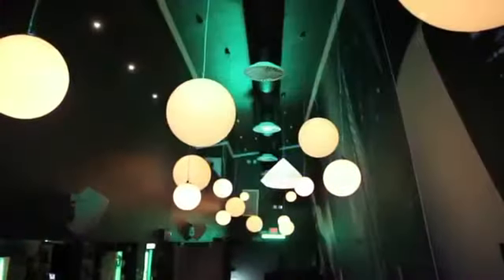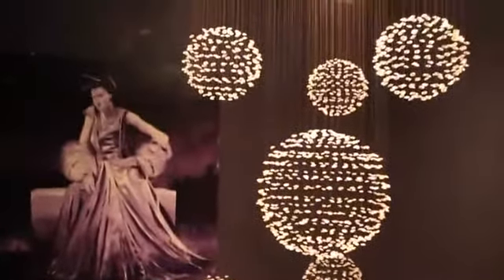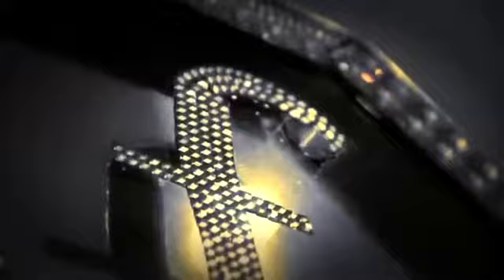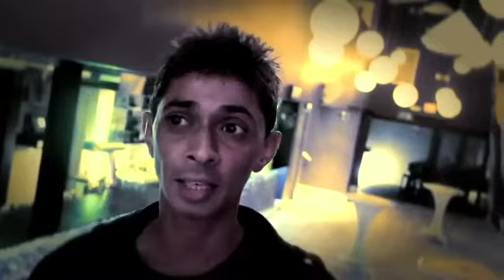Fashion TV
Fahion TV Night Club now BLVD on Florida Road